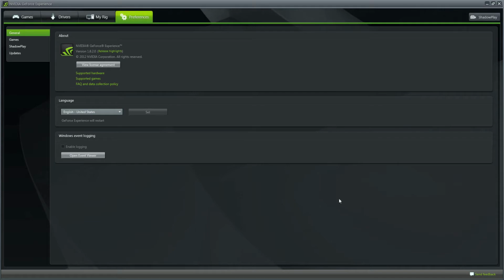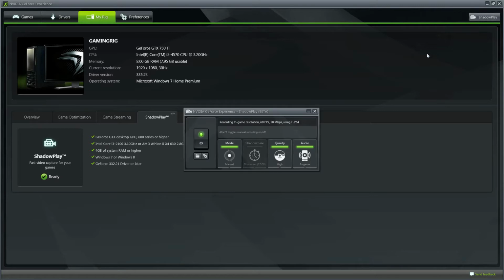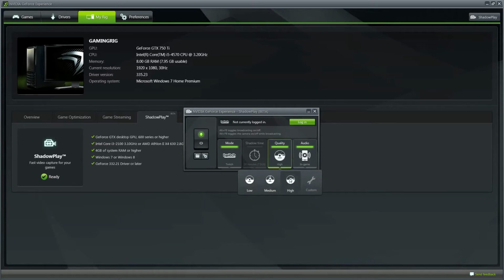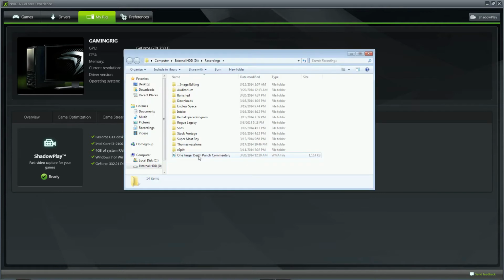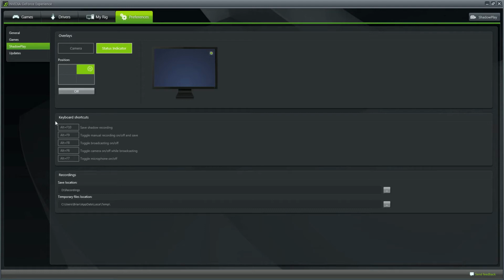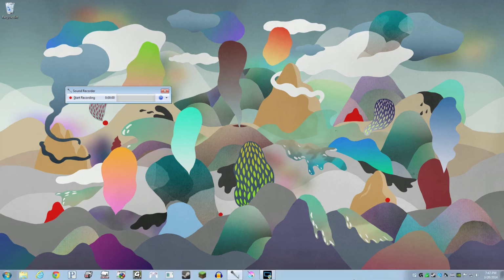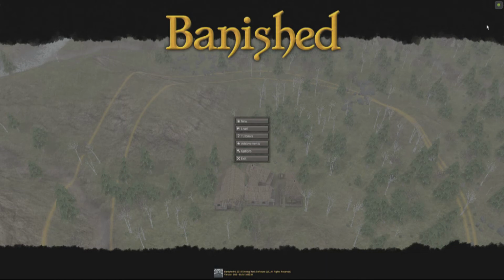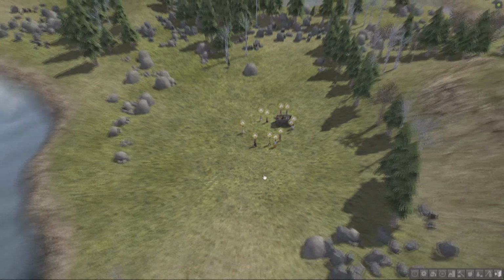How the F do I... Record with NVidia Shadow Play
Young Guru Plays, Season 01, Episode 001 of How the F Fridays
In this first episode of How the F Fridays, I'll show you how to record your computer games using NVidia's Shadow Play technology. I hope it's helpful.

Leave your questions in the comments below, as well as any suggestions for future tutorials.